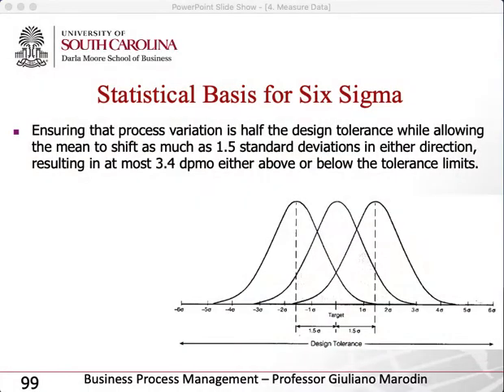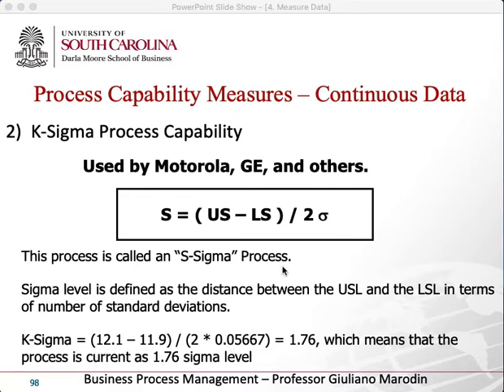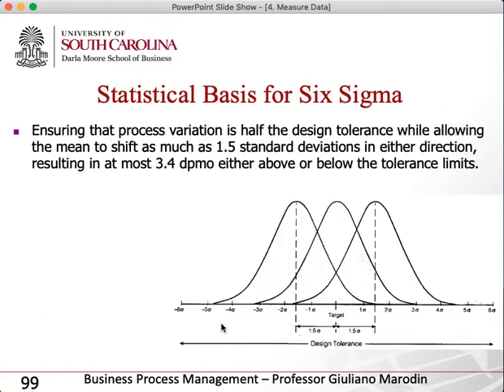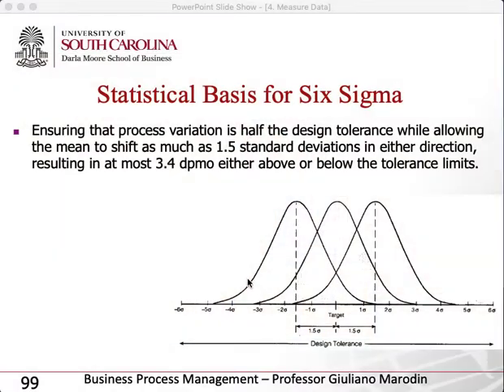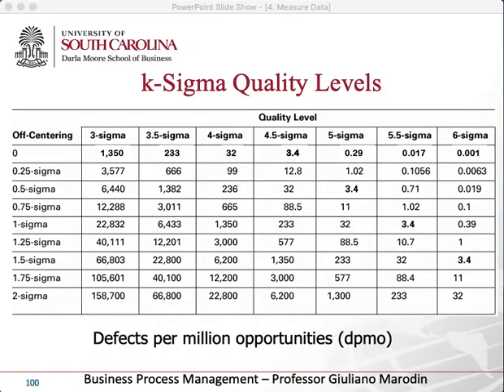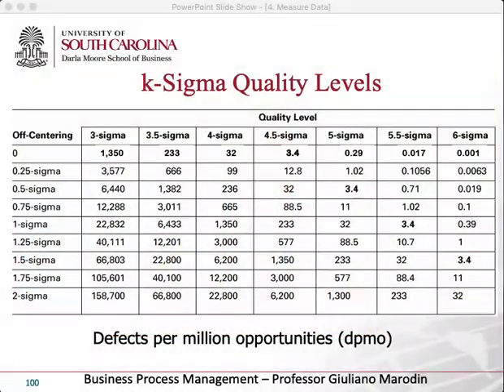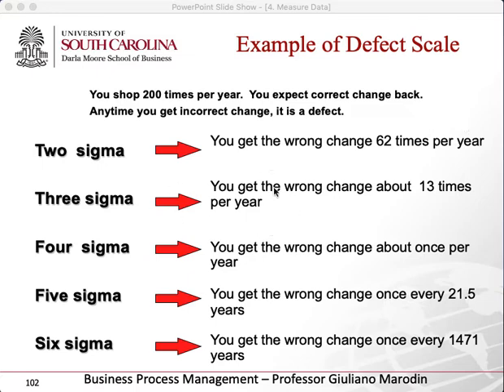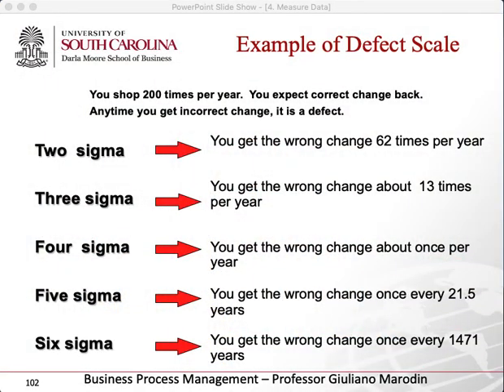4 Measure Output part 21 K sigma level